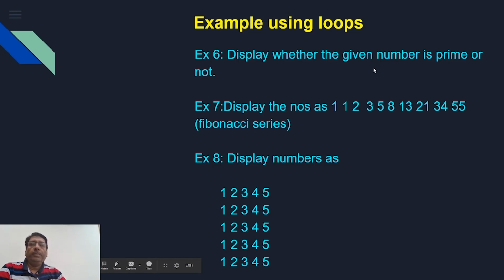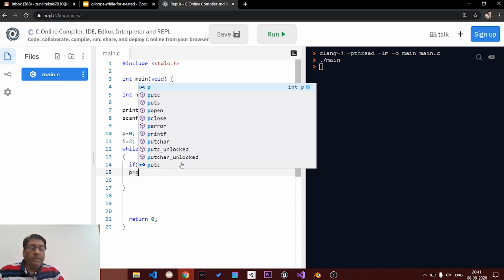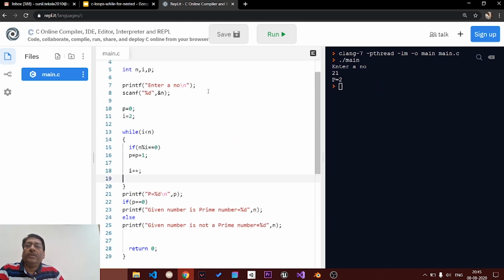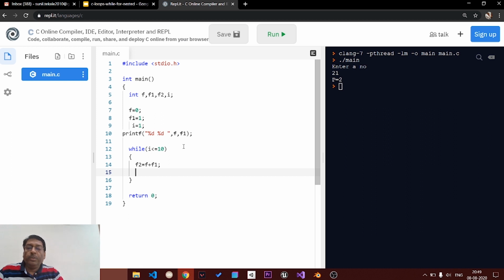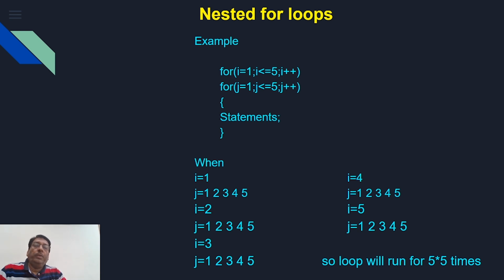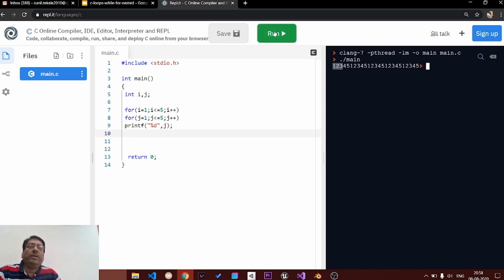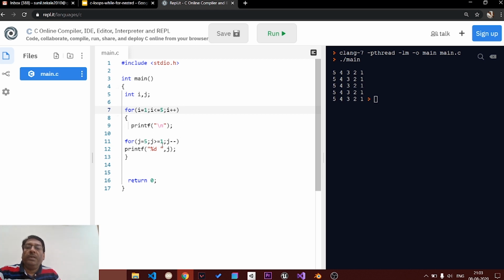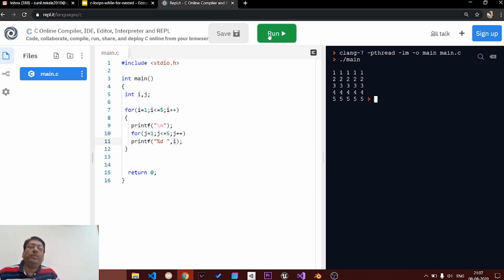10- Nested Loops | TechBasics | Introduction to C